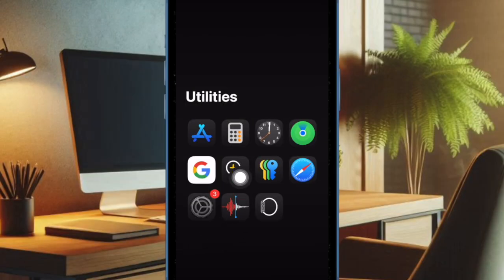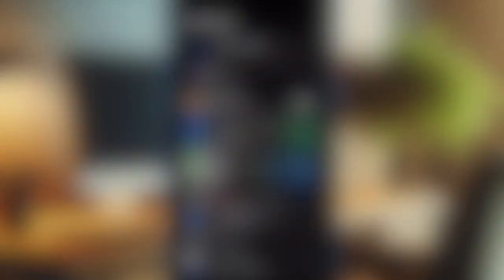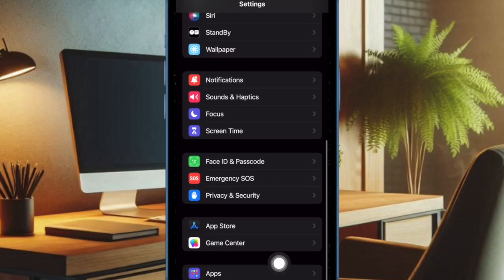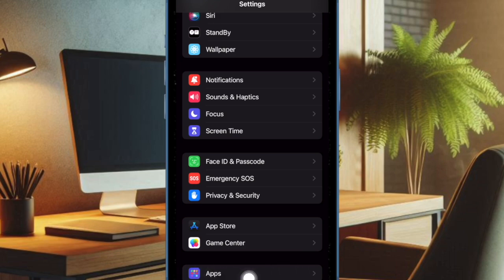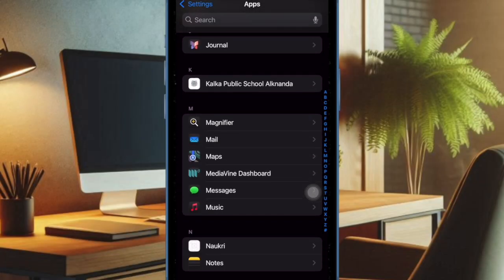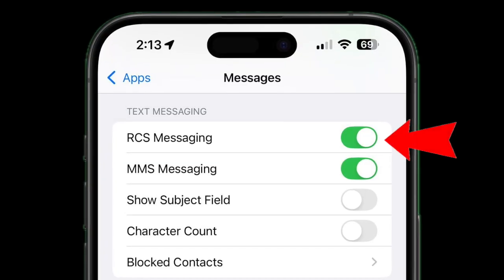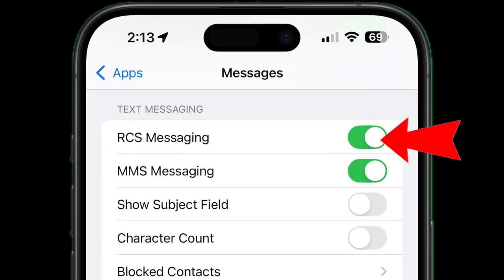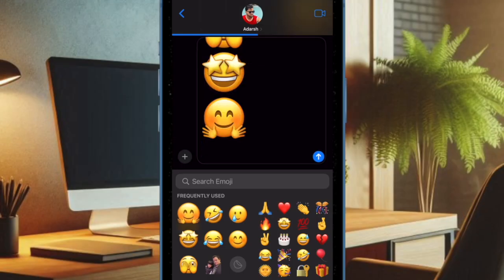How to Enable RCS Messaging in iOS 18 on iPhone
Finally, RCS Messaging comes to iOS! Here is how you can activate RCS Messaging on your iPhone running iOS 18 or later.